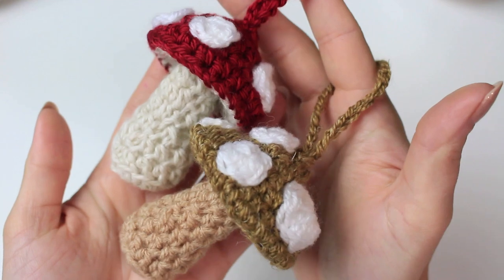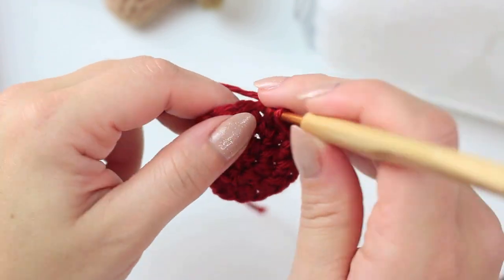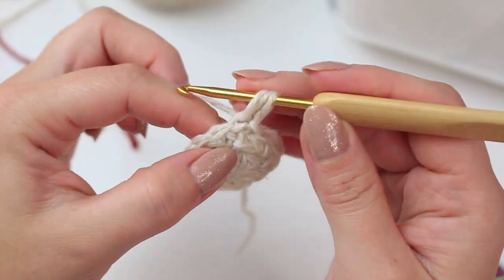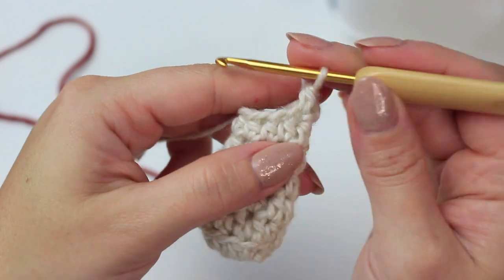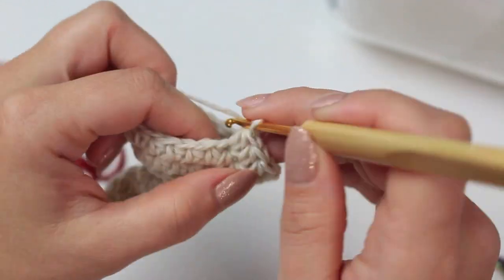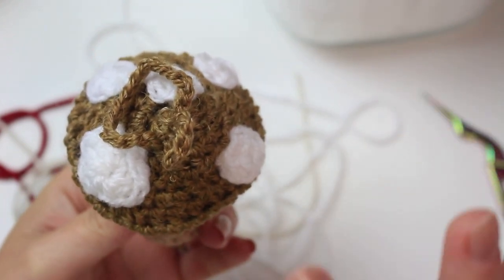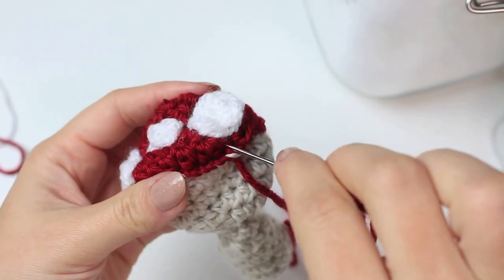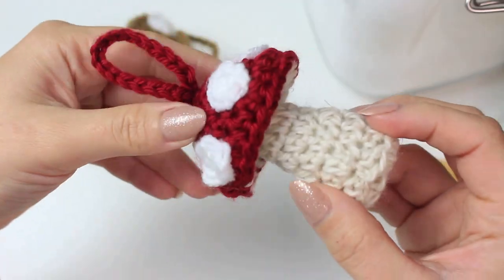Crochet Mushroom Amigurumi TUTORIAL 🍄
In today's video you will learn how to crochet a super cute and easy cottagecore mushroom. You can also make in any colour combo you like!

Comment bellow if you liked the video and/or any suggestions you have for future videos! 🌻

Things you will need:
►YARN - Bravissimo 50

⏱️ TUTORIAL TIMESTAMPS ⏱️
00:00 - Intro
01:08 - Materials
02:05 - Cap
08:57 - Bottom
22:04 - Dots
24:43 - Sewing dots
27:09 - Sewing top and bottom
31:03 - Loop
33:11 - Outro

I recommend hand washing the crochet in cold water and a natural soap (Method Concentrated Laundry Liquid Detergent), rinse it out gently and lay flat on a towel to dry. The same for both cotton and acrylic yarns. I do not recommend warm water.

With love,
Bruna xx

►Today's topics:
how to crochet a mushroom
crochet mushroom
cottagecore crochet
crochet cottagecore